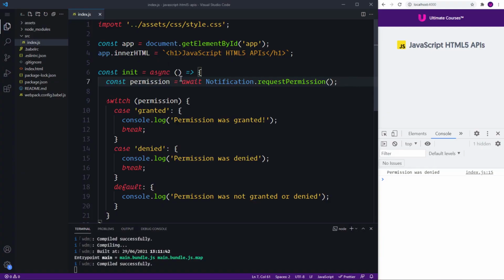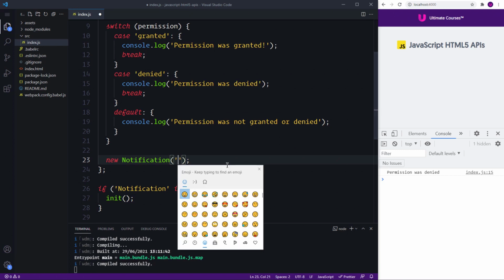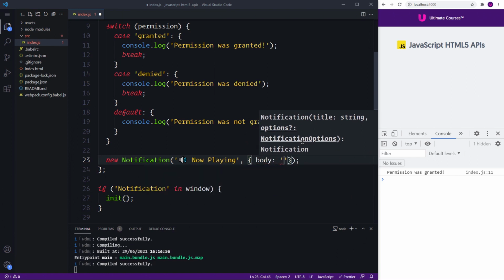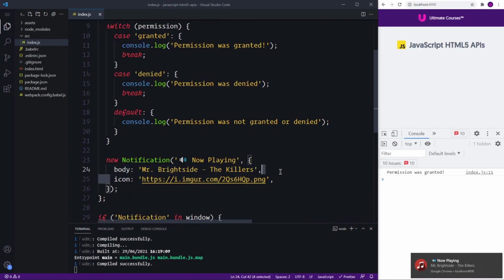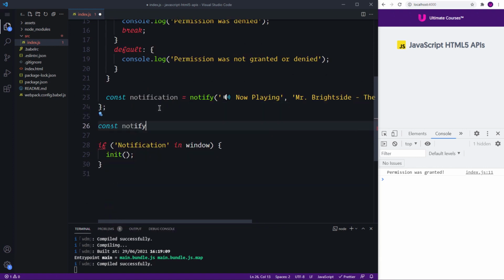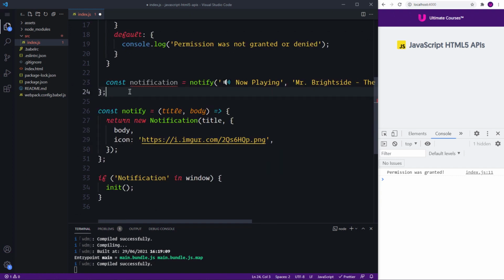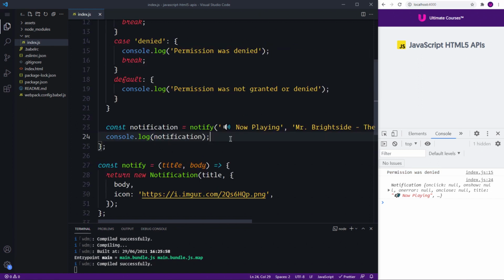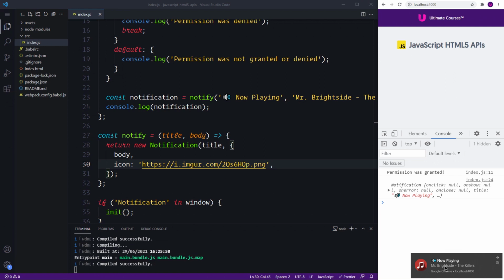JavaScript HTML5 APIs 017 Creating a new Notification() Factory